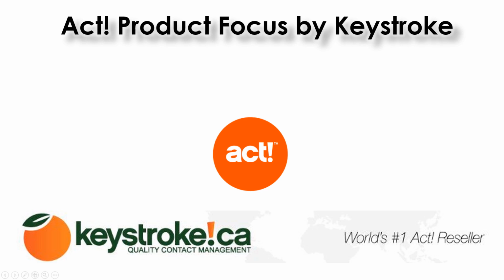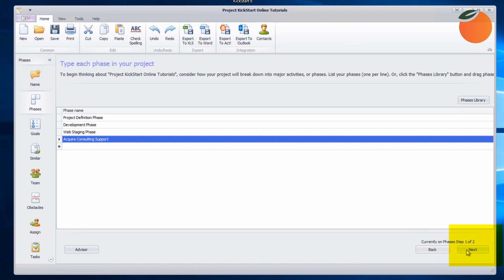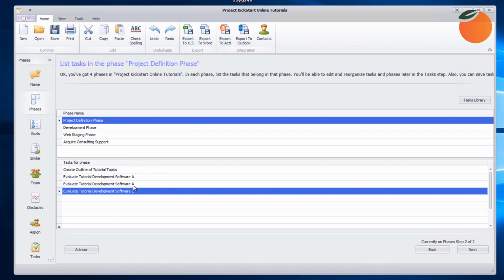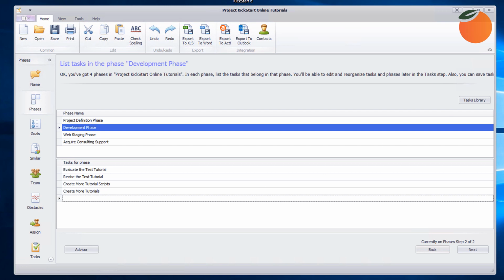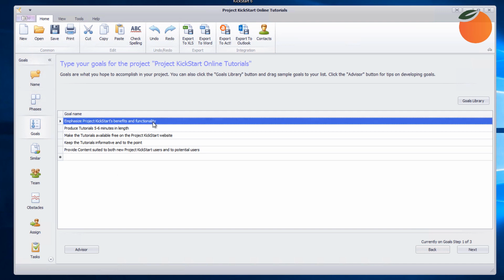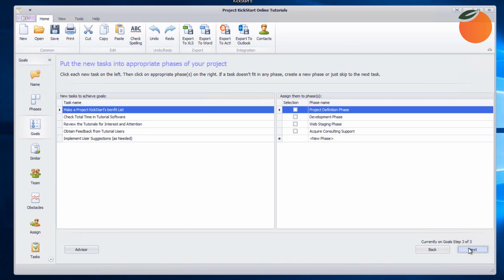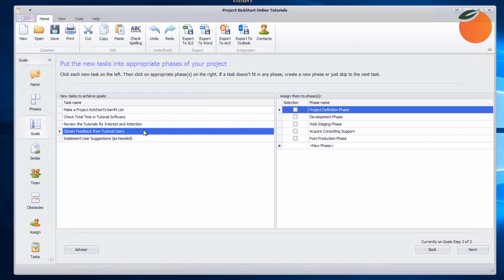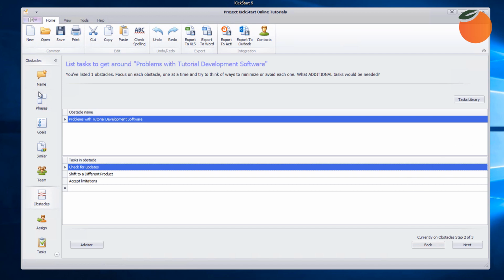Act! Product Focus by Keystroke Project KickStart v6 2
Developing Project Phases and Tasks
Creating Project Goals and Tasks
Building Tasks from Previously Planned Projects
Identifying Project Team Members and Tasks
Project Contact Lists
Managing Risks (Obstacles) and Contingency Planning